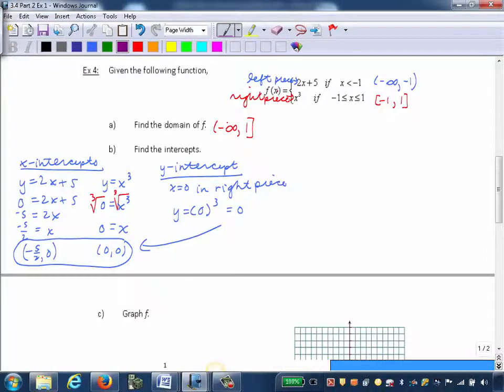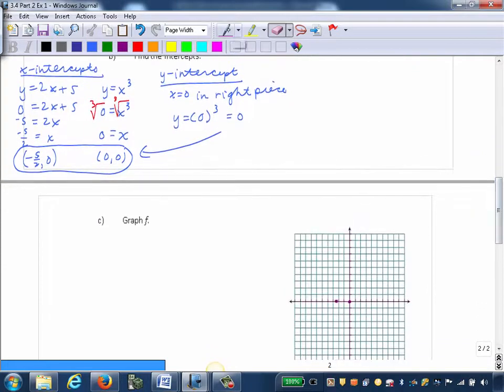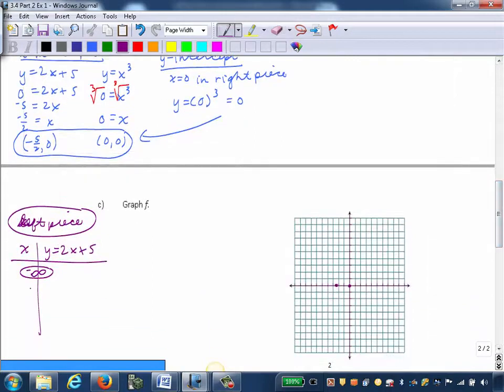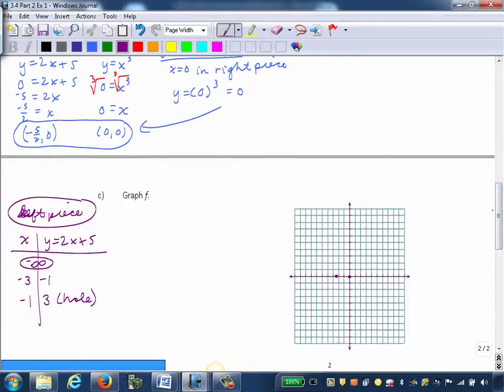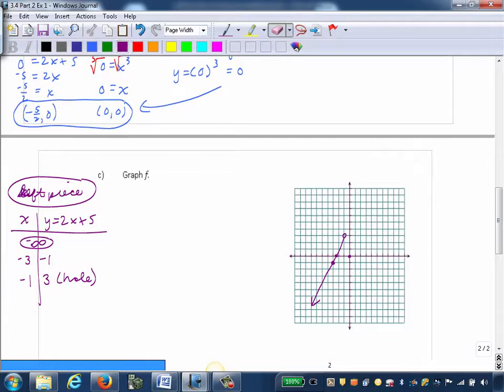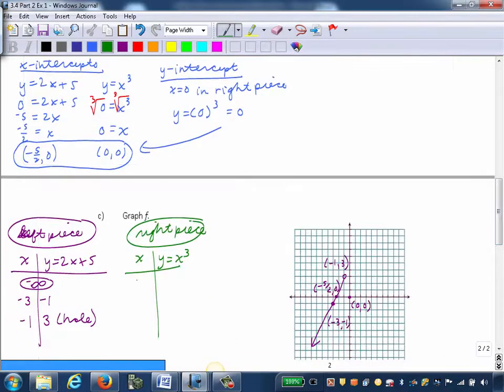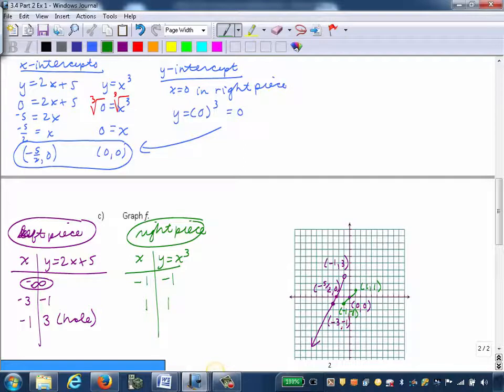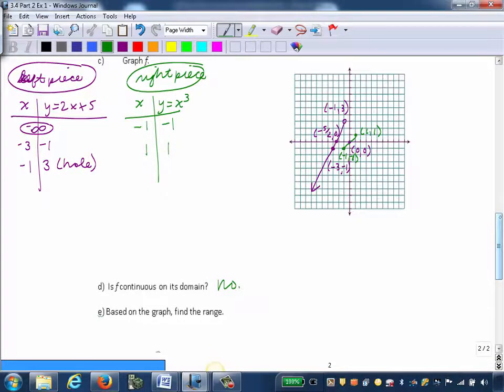Piecewise Defined Functions Ex 4c e